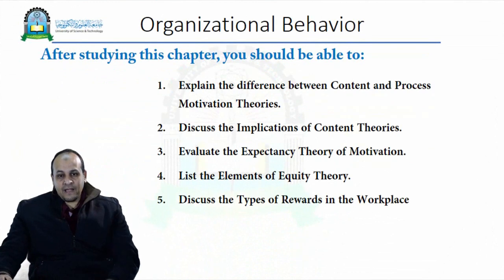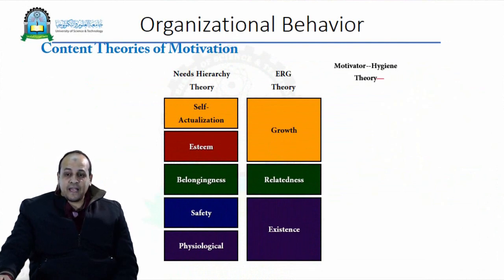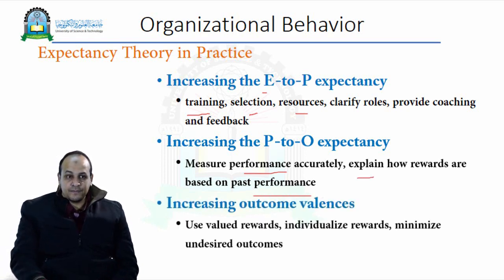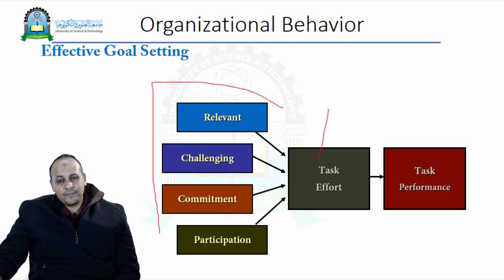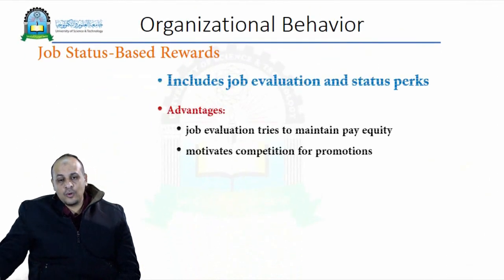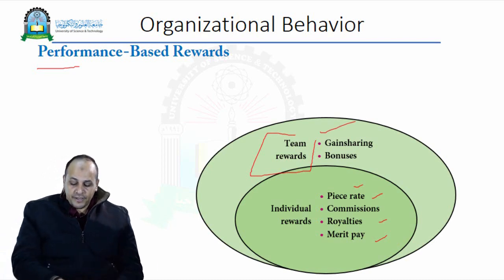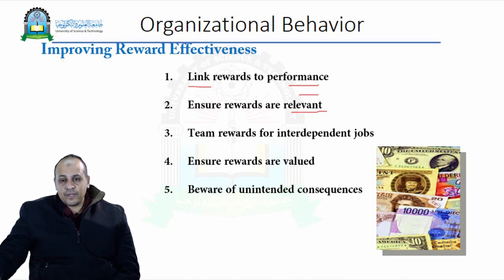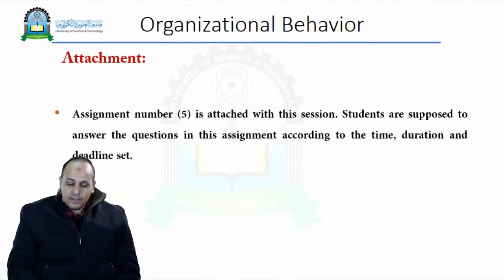الحلقة الخامسة (Employee Motivation)- السلوك التنظيمي باللغة الانجليزية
السلوك التنظيمي باللغة الانجليزية Organization Behavior